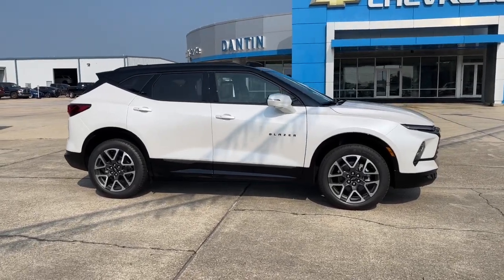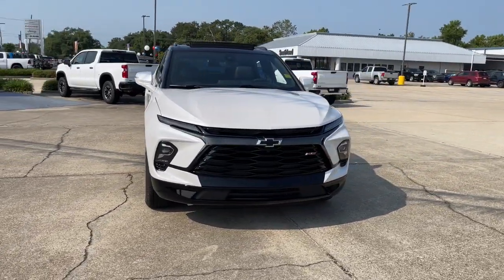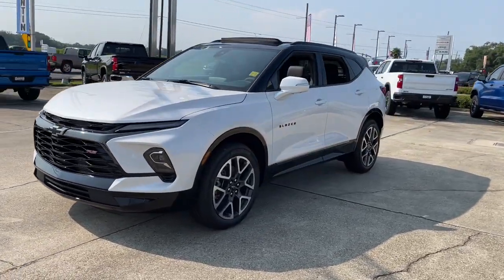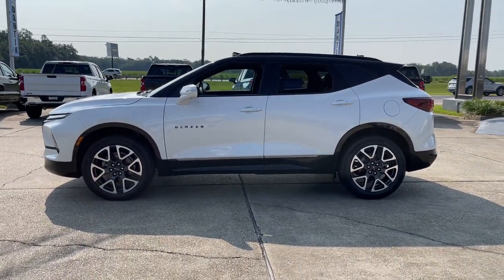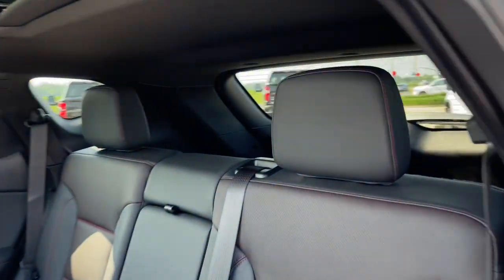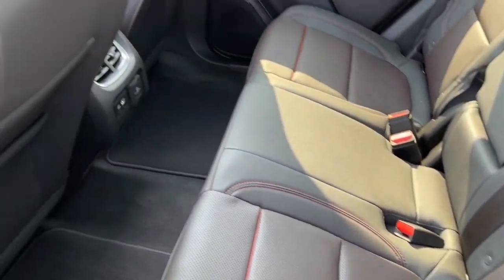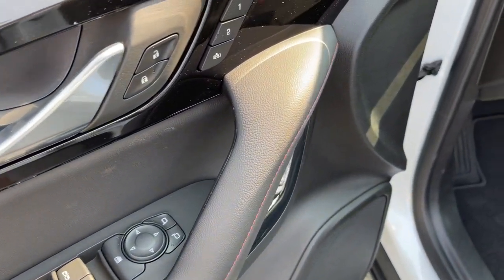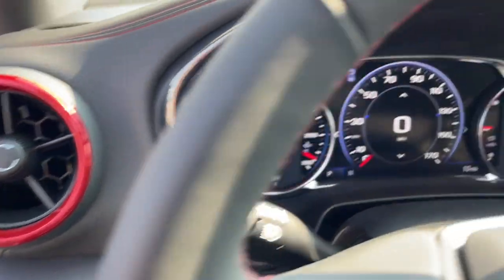2023 Chevrolet Blazer Thibodaux, Schriever, Houma, Napoleonville, Raceland 23174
Iridescent Pearl Tricoat New 2023 Chevrolet Blazer RS available in Thibodaux, Louisiana at Dantin CHevrolet. Servicing the Schriever, Houma, Napoleonville, Raceland, LA area.

#{MAKE}
#{MODEL}
2023 Chevrolet Blazer RS - Stock#: 23174

Dantin Chevrolet
644 W Main St

Recent Arrival!brIridescent Pearl Tricoat 2023 Chevrolet Blazer RS FWDbrbr19/27 City/Highway MPGbrbrbrDantin Chevrolet of Thibodaux is the best place to find a new Chevrolet Used car Truck and SUV in the Louisiana area. Our staff is ready to help you with your purchasing or financing options. We offer Service Contracts and competitive rates! Let us help you answer the question of what is my trade worth. Come see us at Dantin Chevrolet at 644 West Main Street Thibodaux LA or call today!